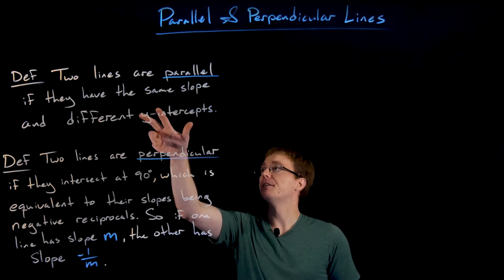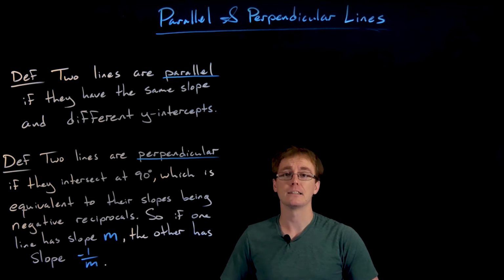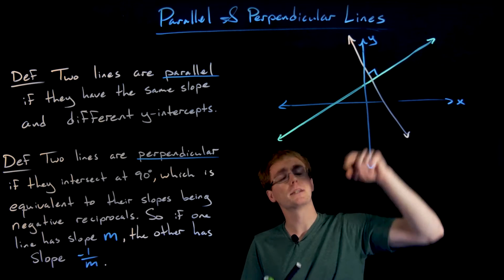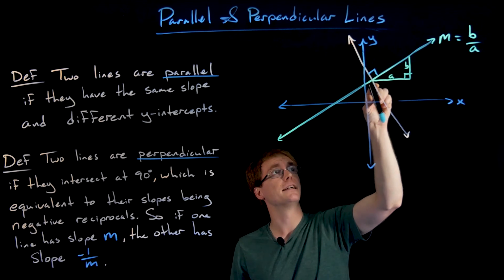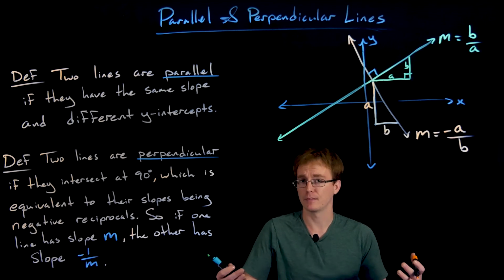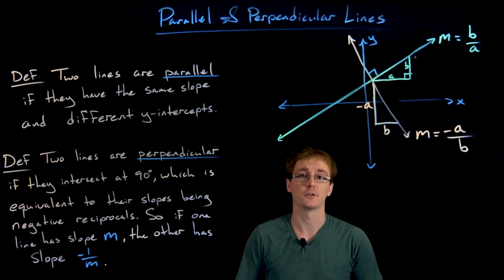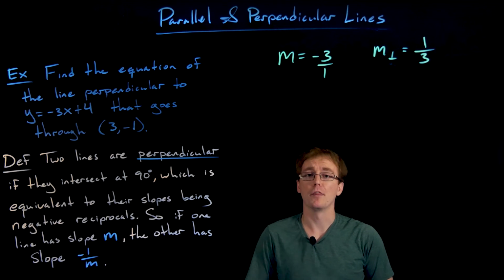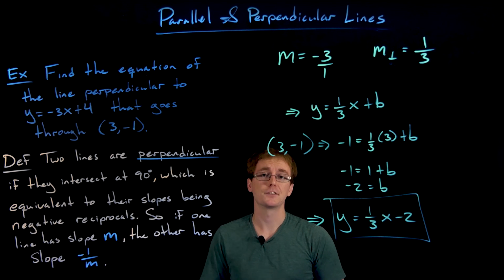Parallel and Perpendicular Lines